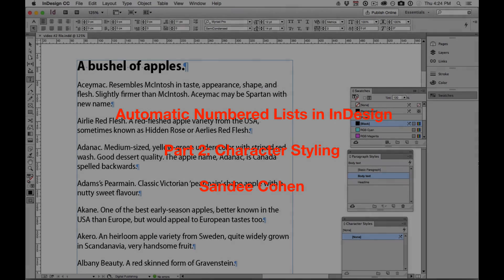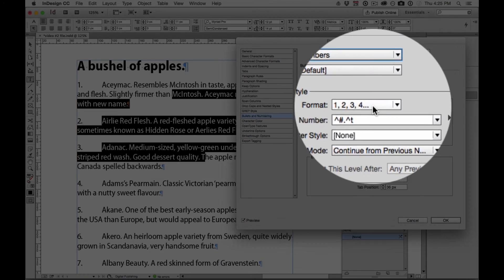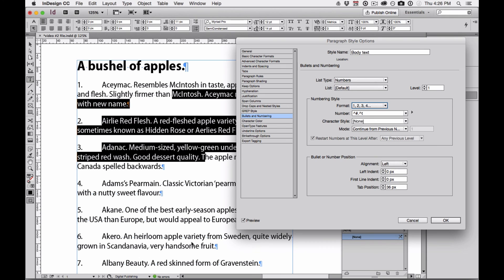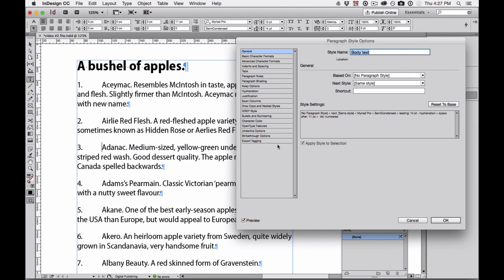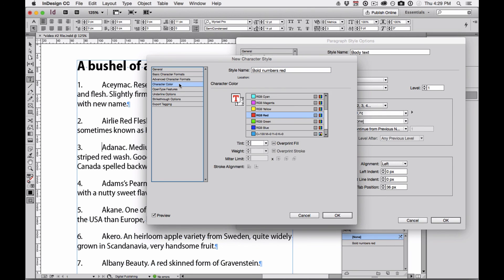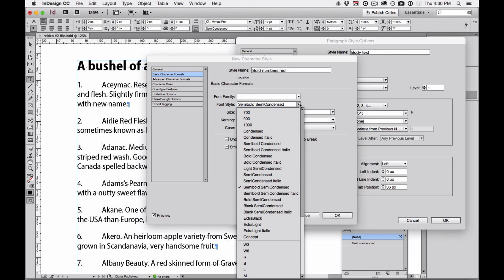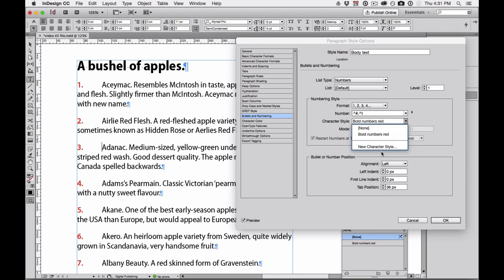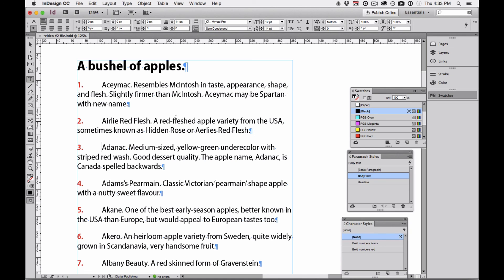InDesign Numbered Lists Pt 2 Character styling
How to format numbered lists in InDesign with their own character styles